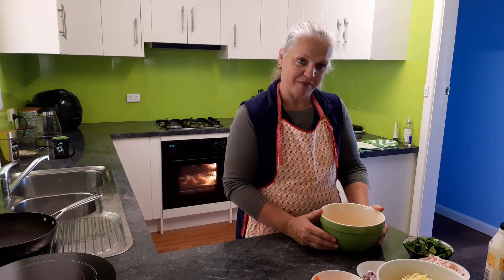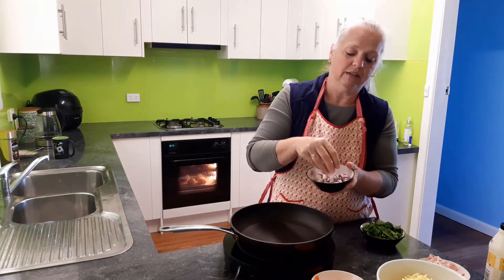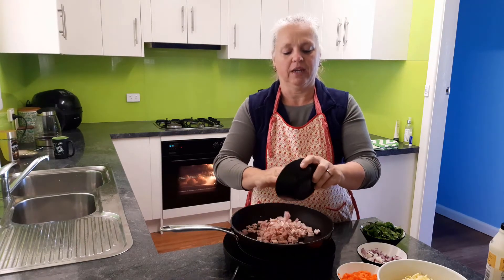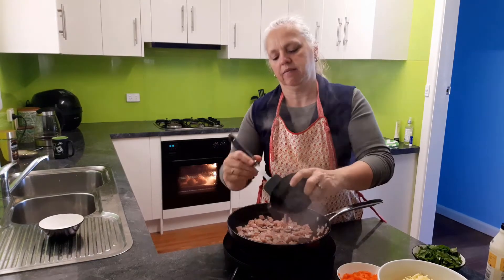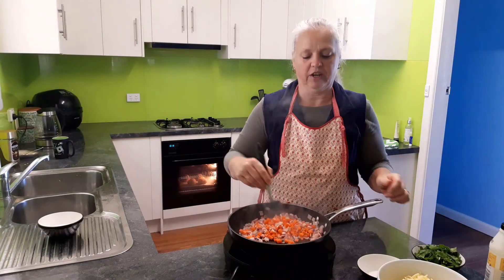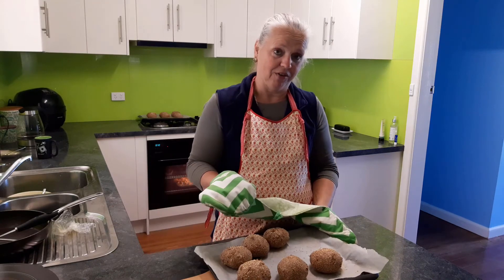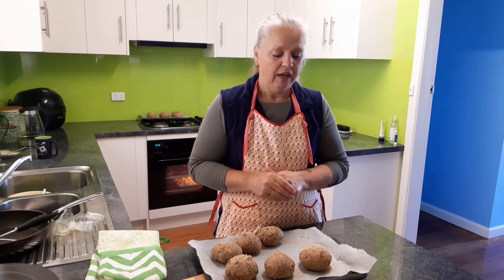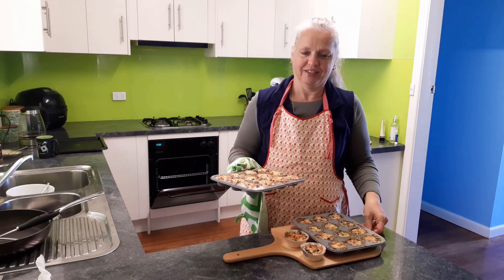Easy Quick Low Carb Mini Quiche Recipe Grain Free, Left Over Egg Yolks Snacks on the Go Freeze Them.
These easy to make mini quiches are great as a quick snack when you're on the run, for kids lunches, or your family picnic or bring them along to your next BBQ.  Made with unused egg yolks from a bread recipe I use, you can easily use the whole egg too. Jost don't use the shell!
Recipe is in comments.